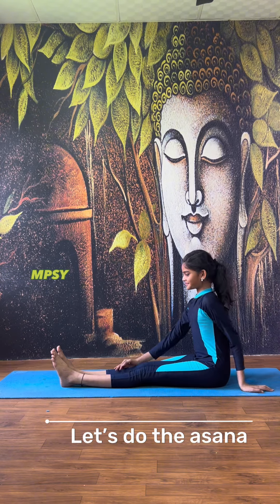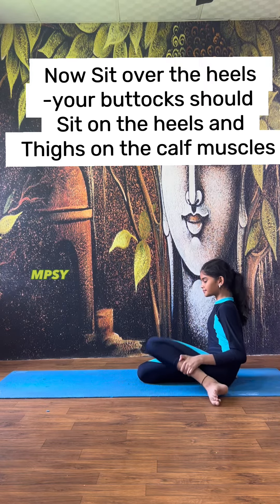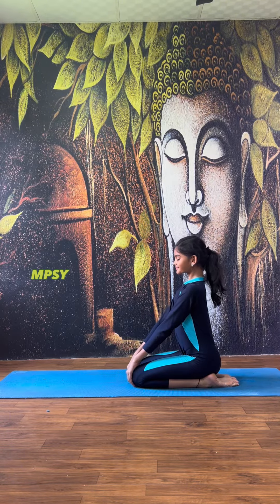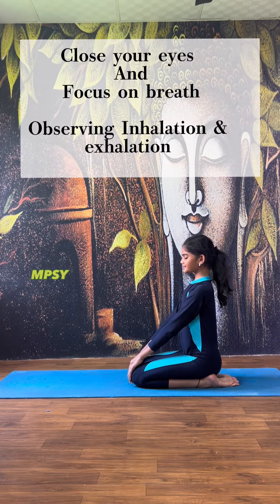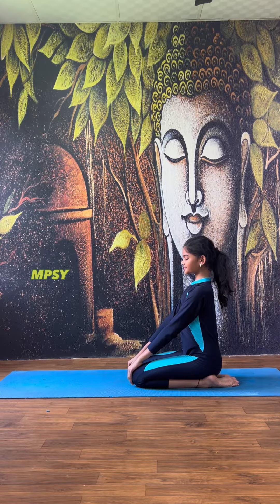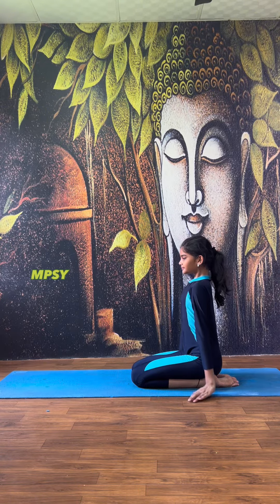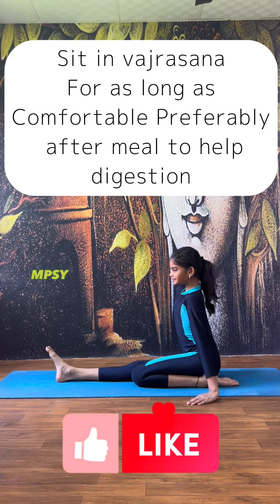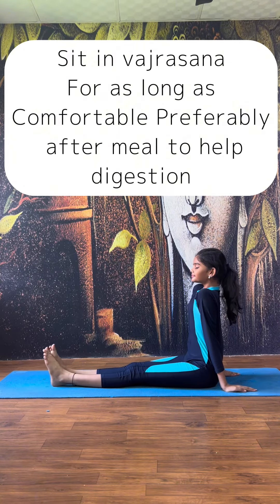Vajrasana |Yoga for digestion problems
Benefits & Contraindications